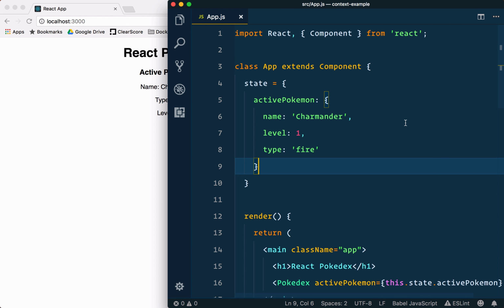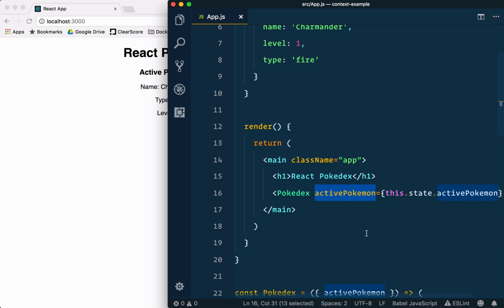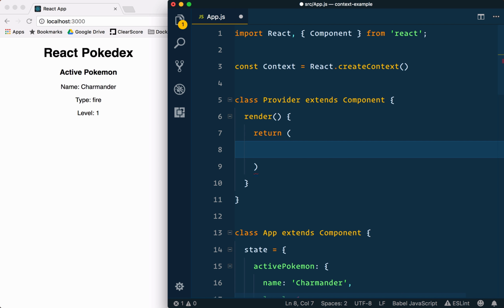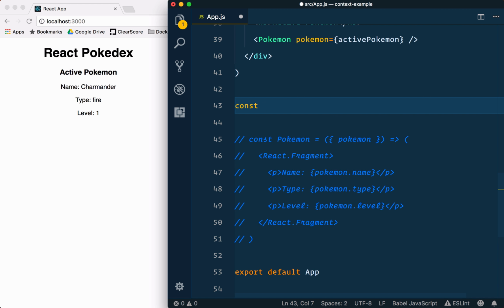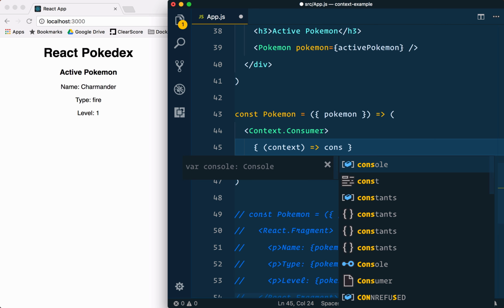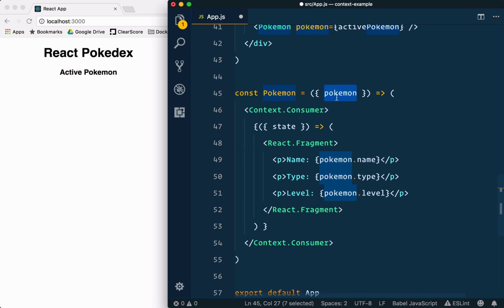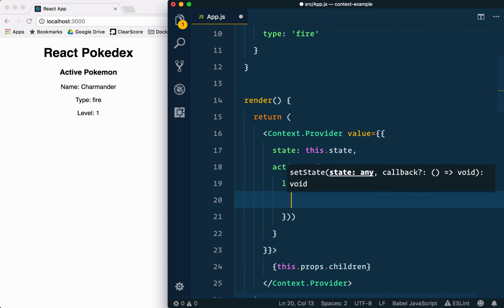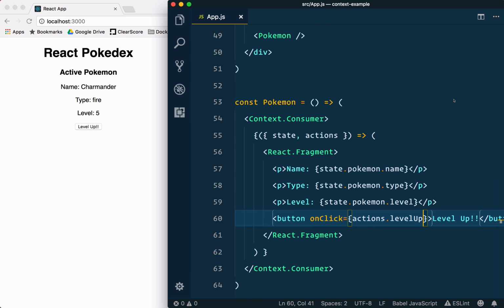How to use the new Context API in React 16.3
Learn how to use the new Context API that is being released as part of React 16.3.